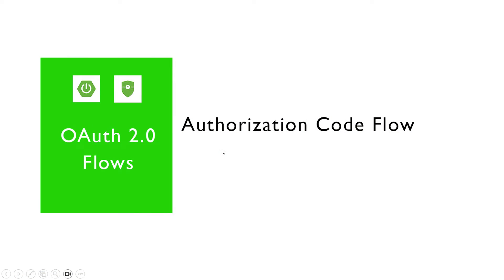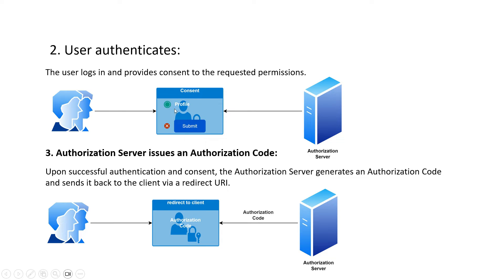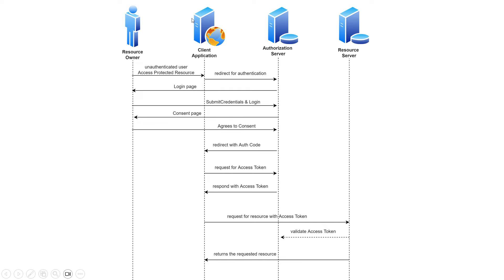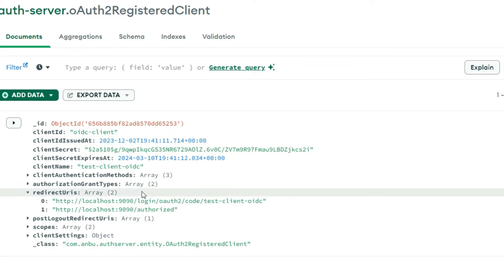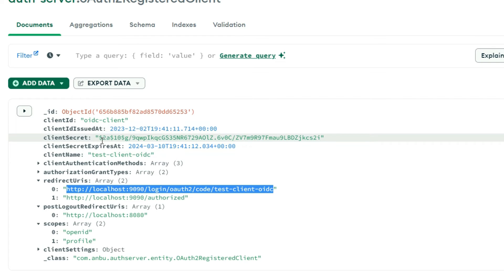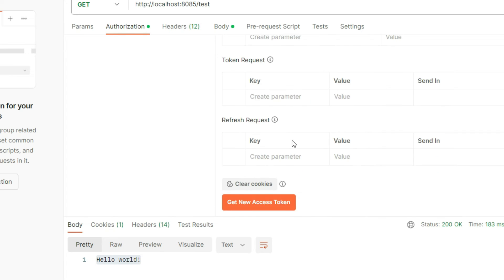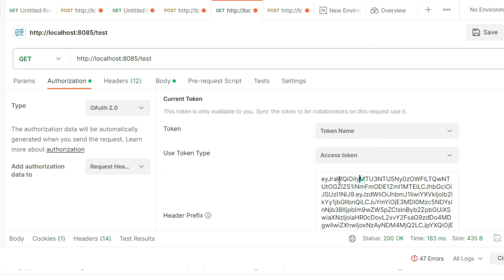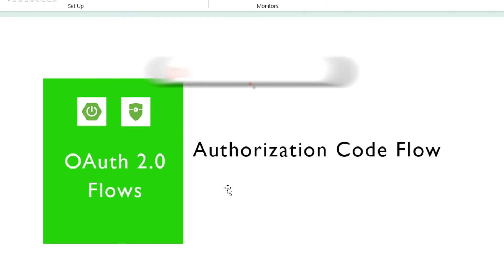OAuth 2.0 Authorization Code Flow | Practical Example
Dive deep into the intricacies of OAuth 2.0 with our latest video! 🚀 In this comprehensive guide, we break down the Authorization Code Flow and provide real-world examples to make the concept crystal clear. Follow along as we navigate the key steps, from user authentication to obtaining access tokens. Whether you're a developer seeking a practical understanding or just curious about OAuth 2.0, this video is your go-to resource.

🔍 Key Highlights:

Understanding OAuth 2.0 Authorization Code Flow
Step-by-step walkthrough with real-world examples
Tips and best practices for secure implementation

00:25 What is Authorization Code Flow?
00:43 How does Authorization Code Flow Work?
02:32 Sequence Diagram
03:43 Code Implementation
07:22 Demo